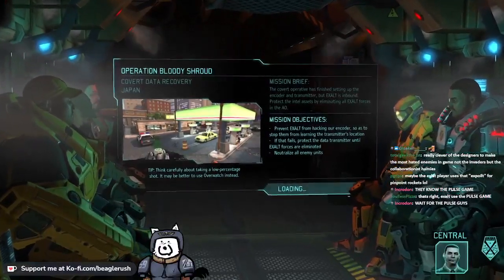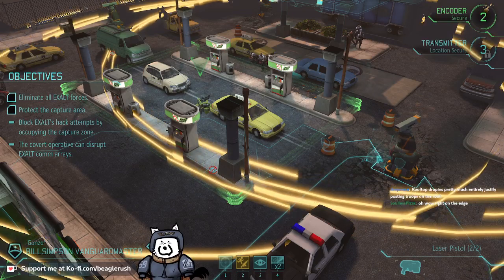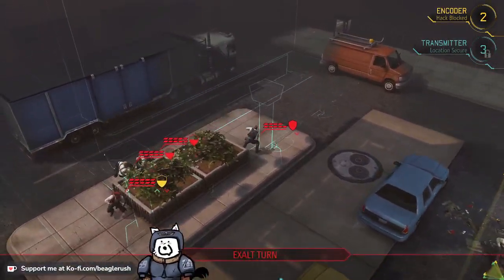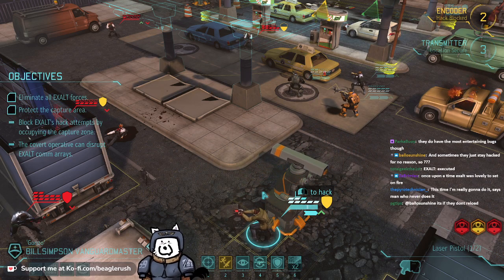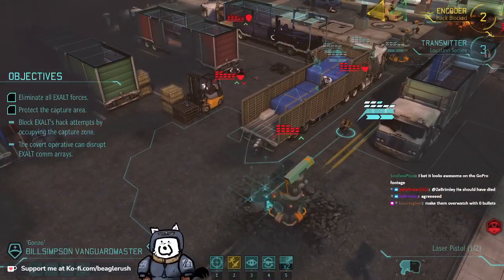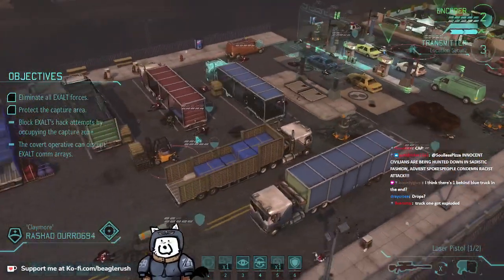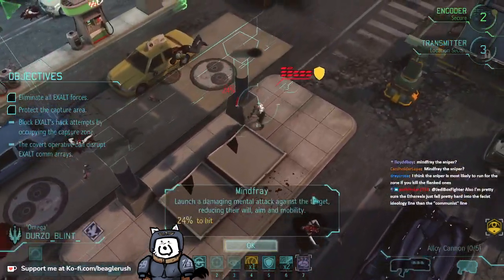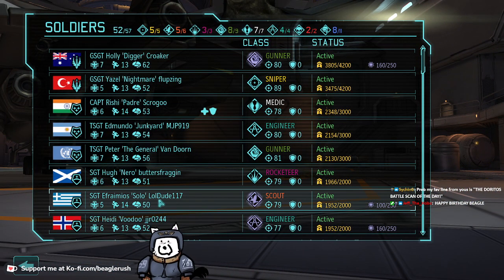XCOM Modded Long War '22-23 Mission 101 Op. Bloody Shroud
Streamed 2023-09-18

Titled ❰ ✨Get me Titan✨ ❱

XCOM Modded Long War &#39;22-23 Day 33 (Missions 100-103) -- Watch live